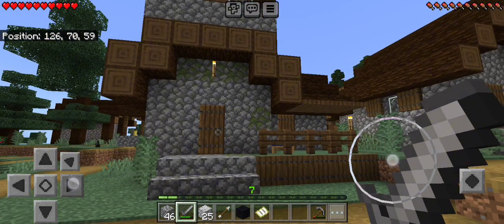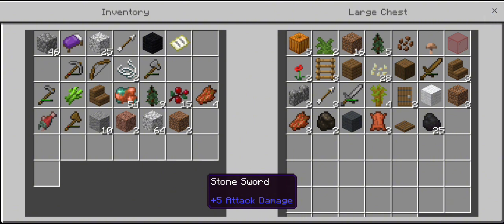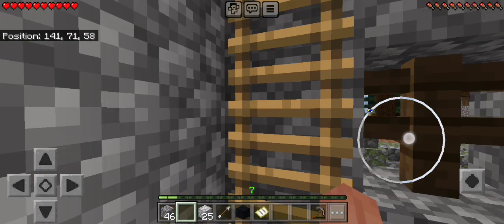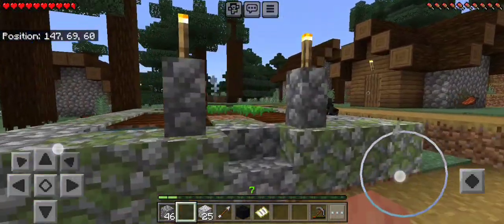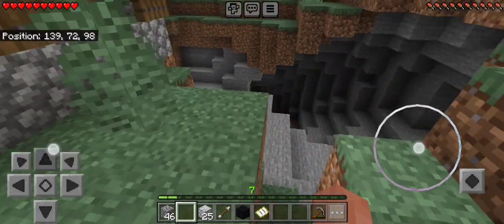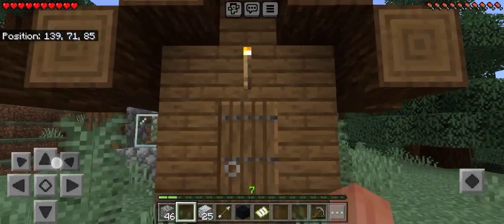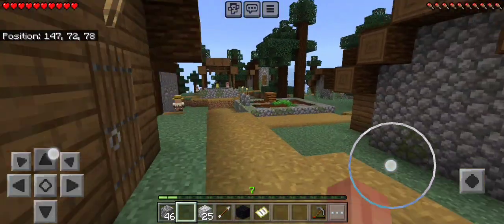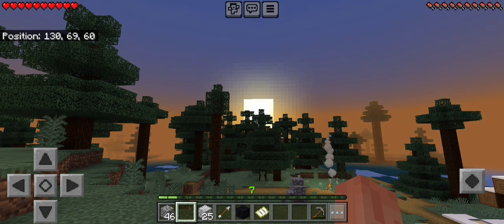My new Minecraft smp